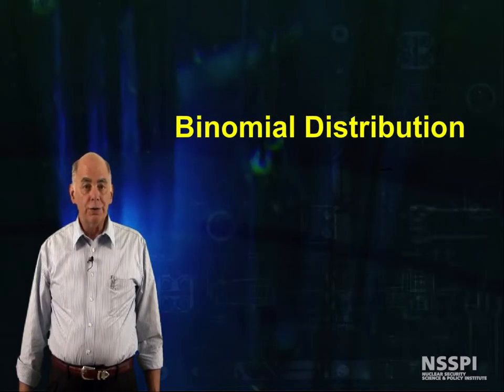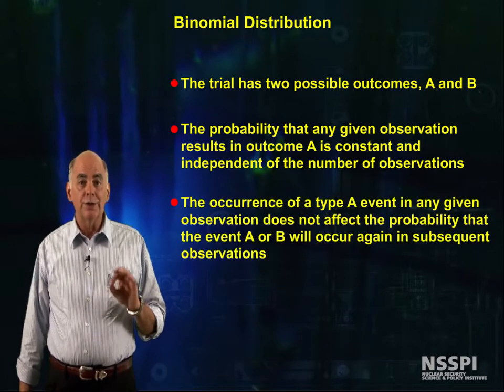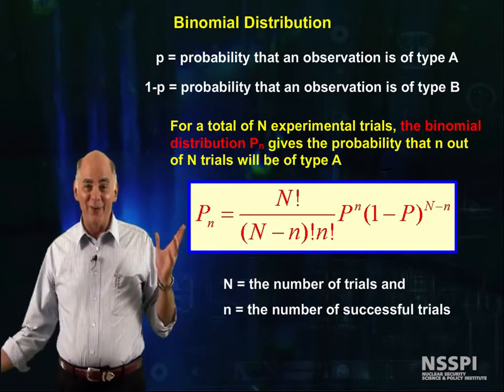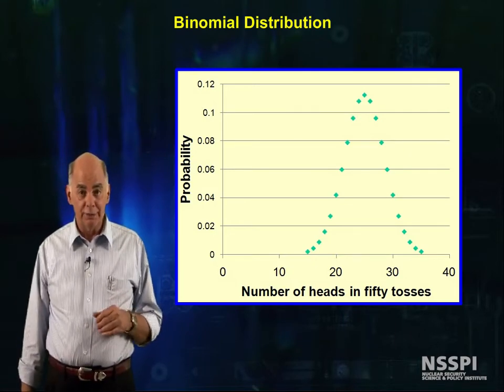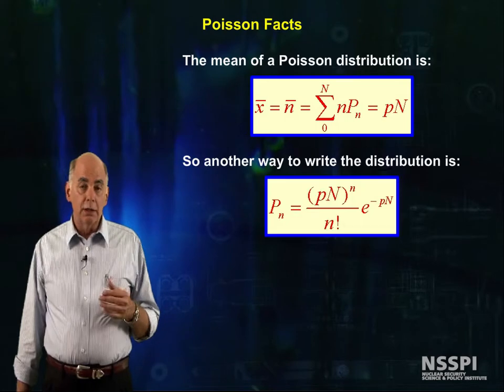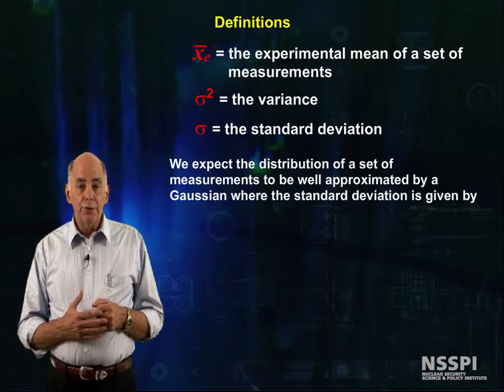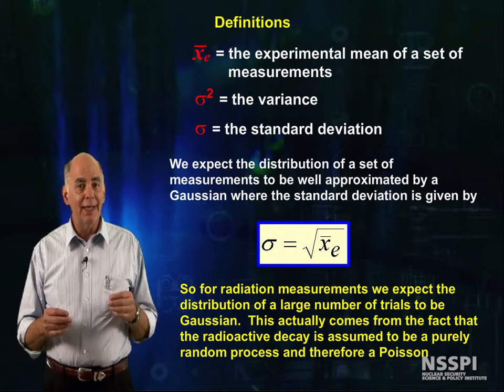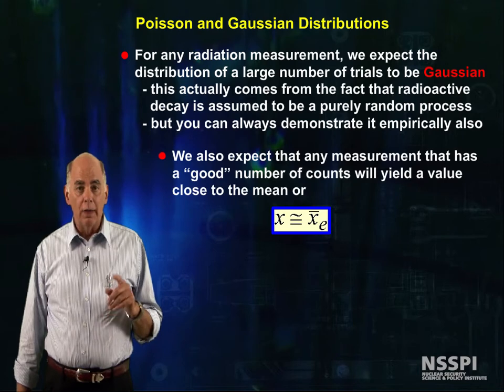05-Basic Radiation Detection: Counting Statistics, part 2